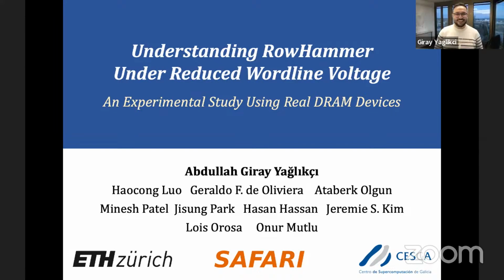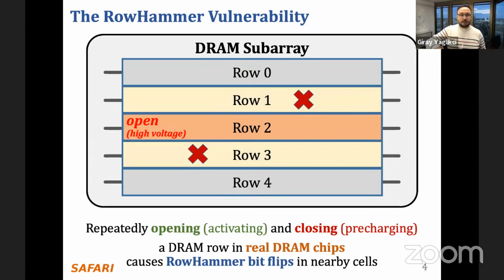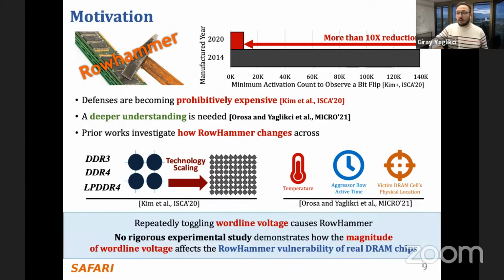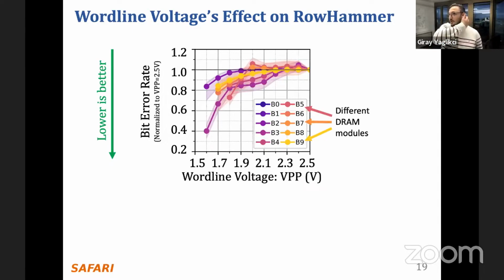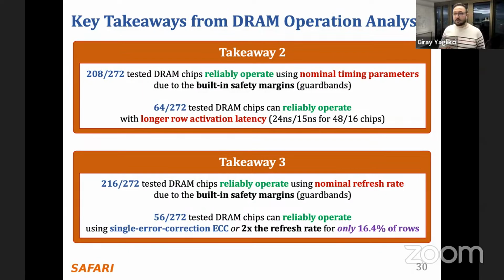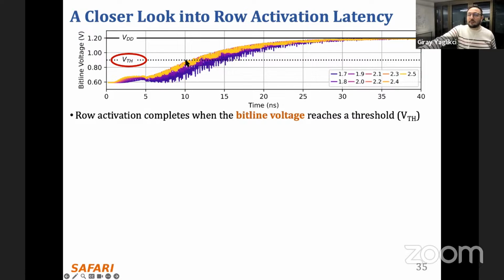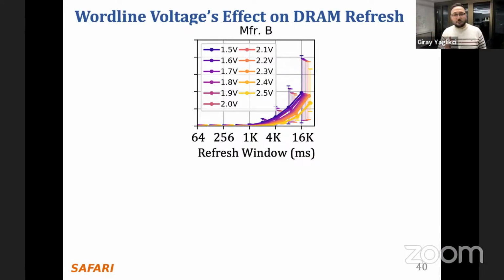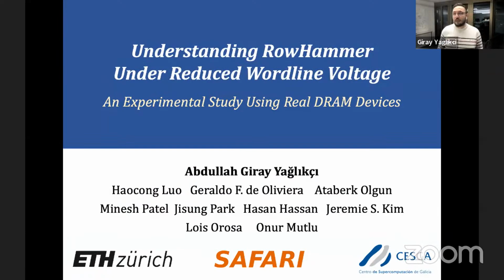P&S DRAM Bender: Understanding RowHammer Under Reduced Wordline Voltage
"Understanding RowHammer Under Reduced Wordline Voltage: An Experimental Study Using Real DRAM Devices" presentation by Giray Yaglikci

Slides (pptx):
Slides (pdf):

Recommended Reading:
Intelligent Architectures for Intelligent Computing Systems